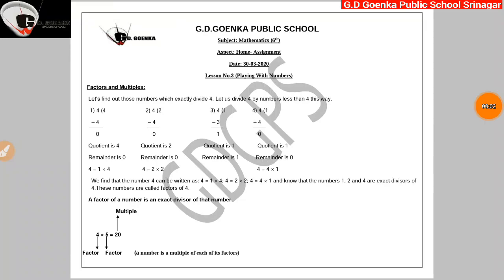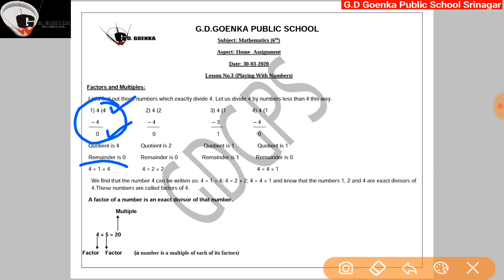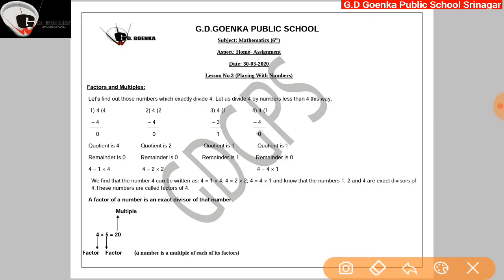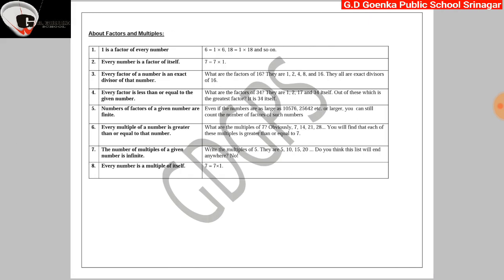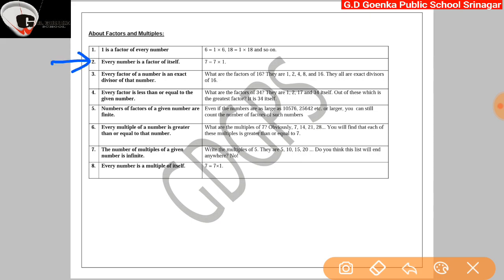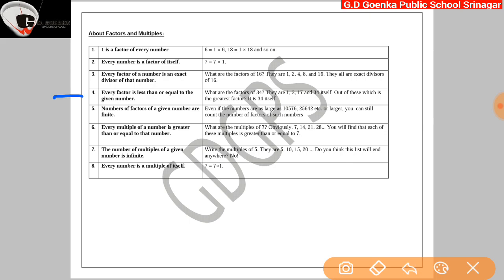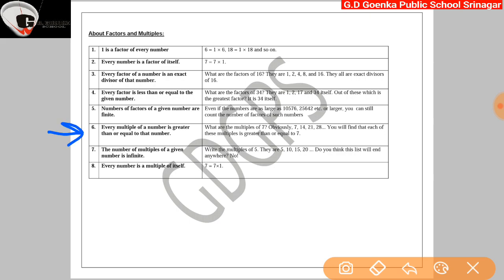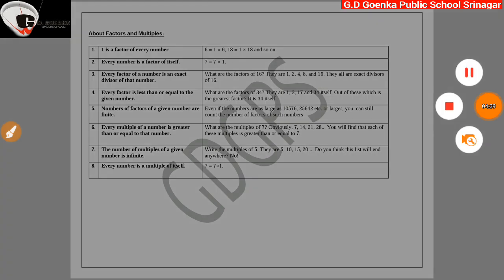Grade 6 Maths Dated 28 03 2020